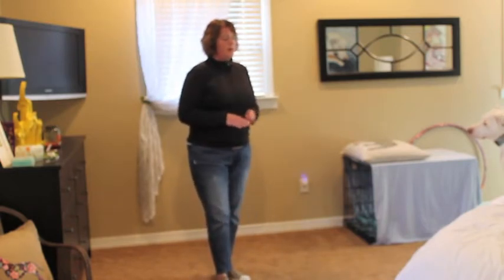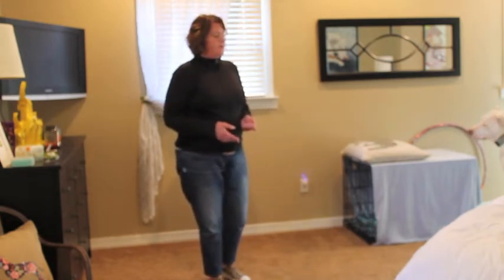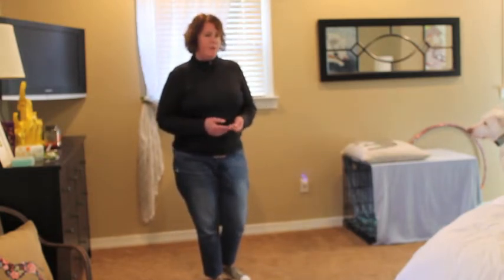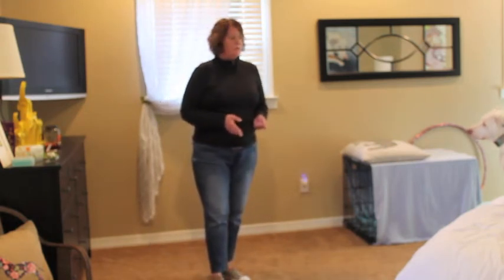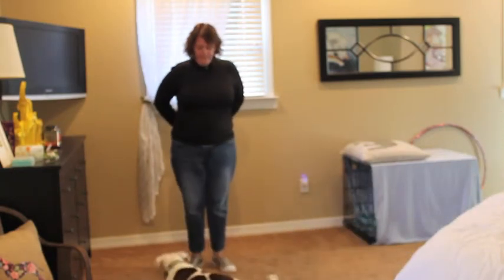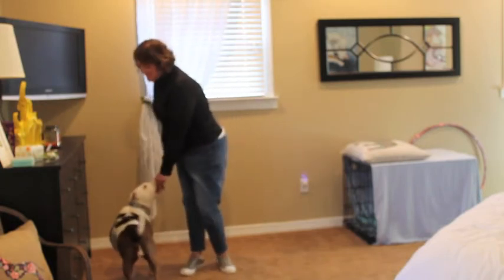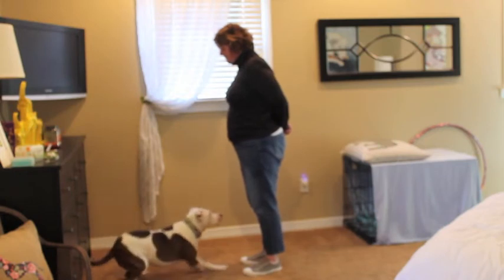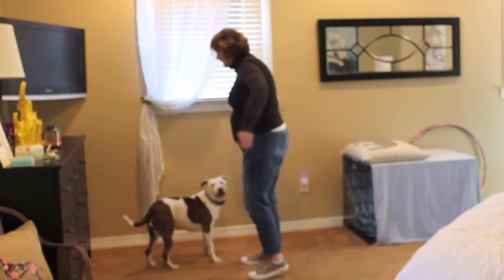Adding a Verbal Cue